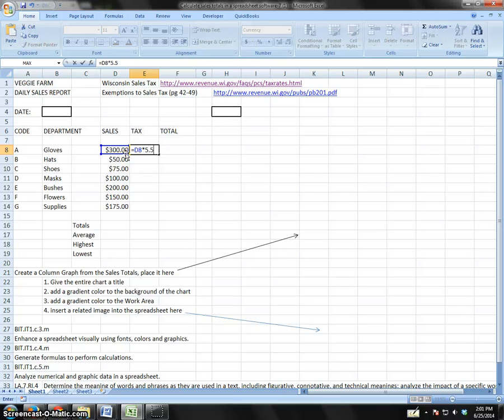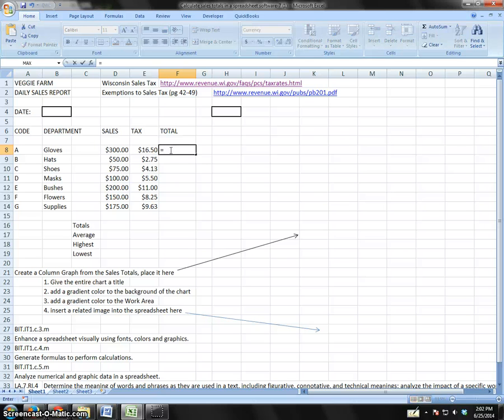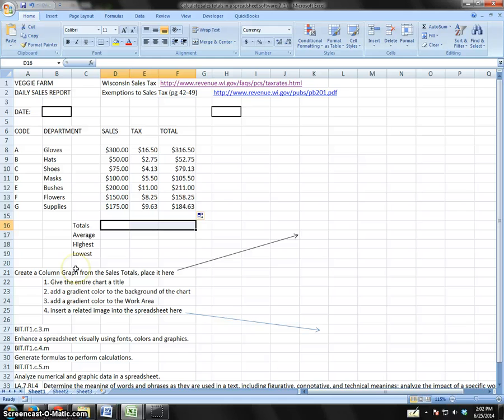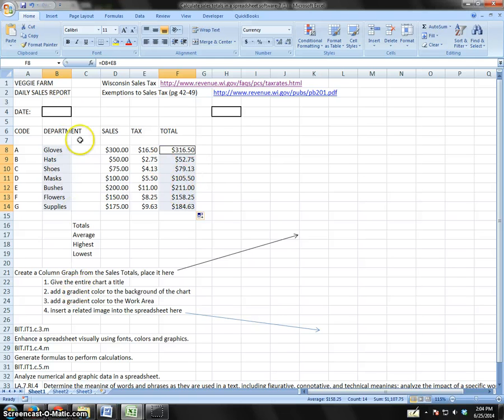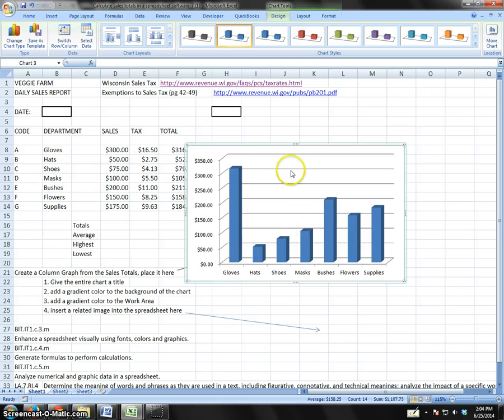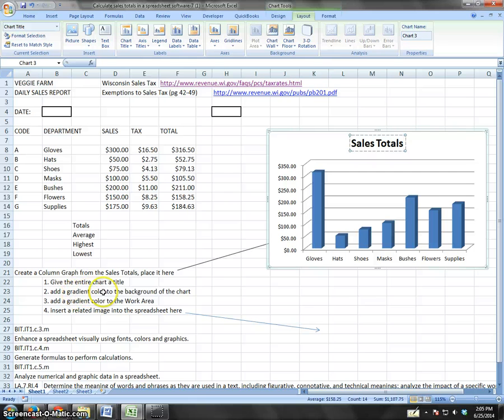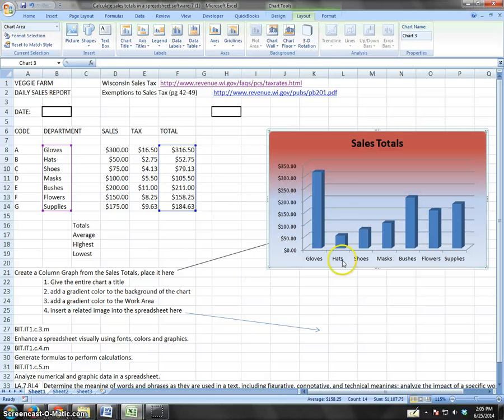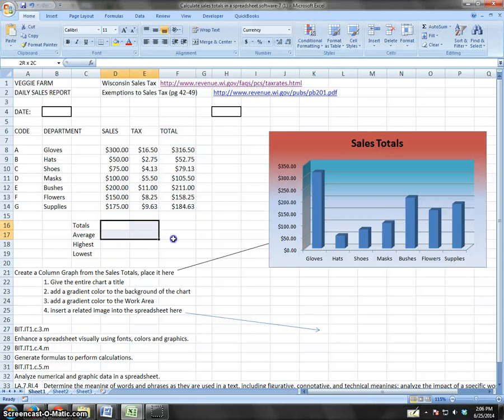Calculate sales totals in a spreadsheet software 7